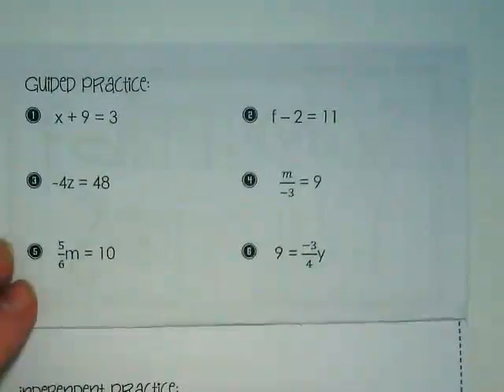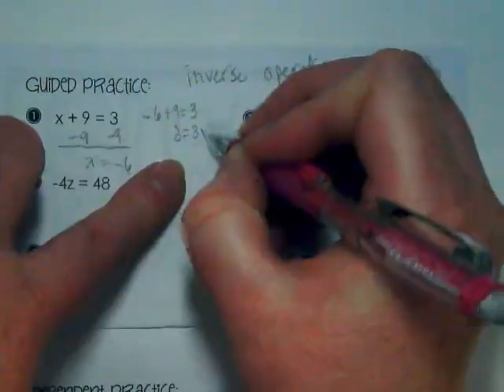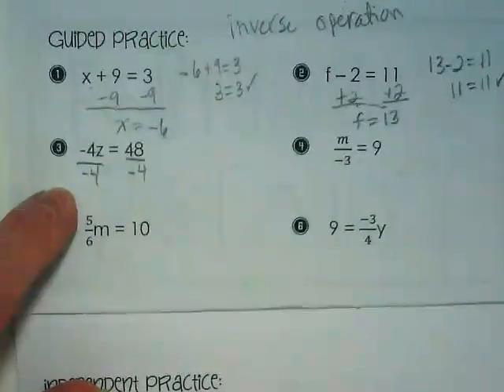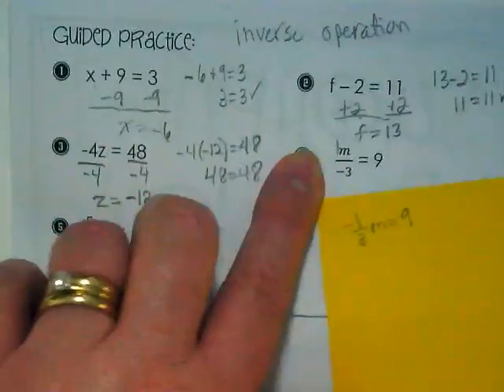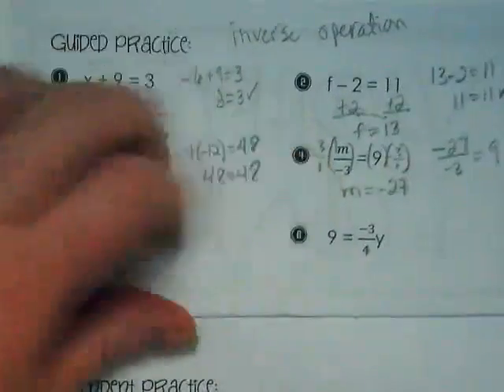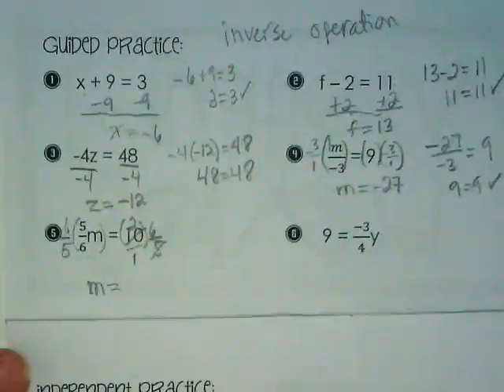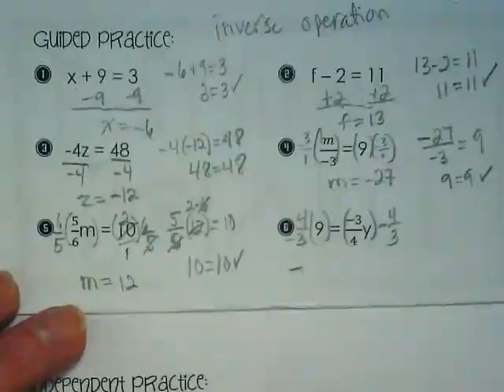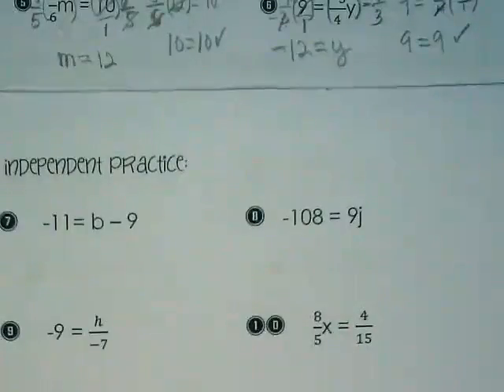One-Step Equation Notes